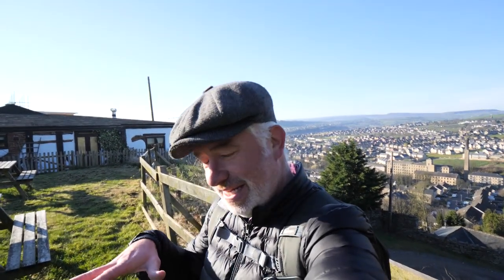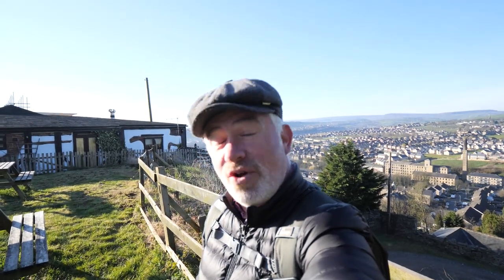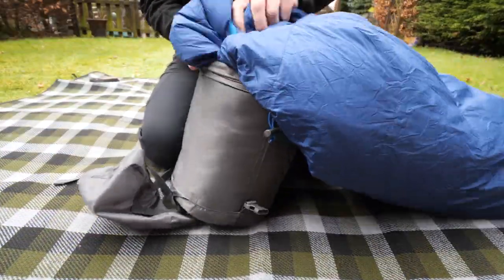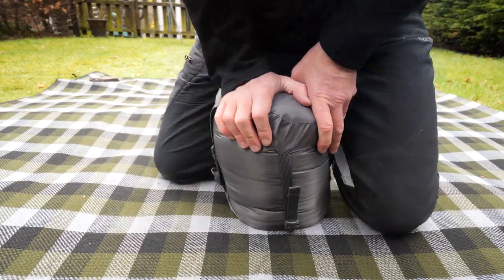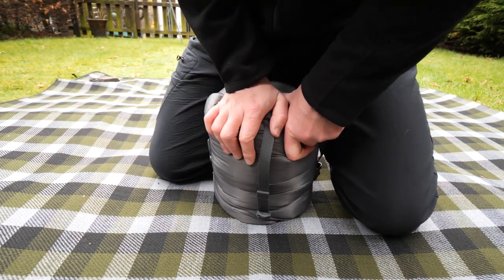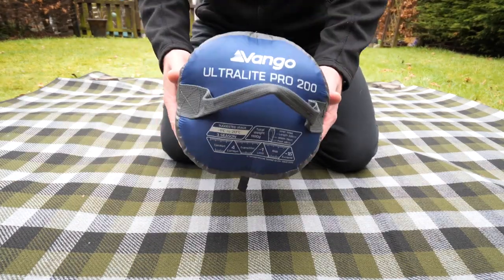Vango 200 Pro lightweight Sleeping Bag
in this vlog im going to talk about the Vango Ultralight Pro 200 sleeping bag.

So just to put some context to this if you are new to my channel.
i am doing the st bees to robin hoods bay coast to coast in september this year.
and i intend to solo wildcamp all the way.
its an absoulute nightmare getting this base weight of my backpack down ...
So i have made lots of sacrifices and i have got it down from 20kg to 6.5kg
Now that is base weight. No camera gear.
Now just over two weeks ago when we all had our freedom. i did my first wildcamp of 2020 up on black hill overlooking the village og Holme
It all went well although it was very cold at night
I was using the Yellow Stone basics and it was no were near warm enough
So hear we are with the Vango Ultralight Pro 200
It arrived faster than i thought it would so i have already tested it in my garden the other night and the temerature dropped to zero.
So lets first have a look at it. It’s a three-season mummy shape sleeping bag, which means that it’s good for spring and autumn nights
It has a hood and an extra lining around the shoulders, which helps to keep heat in. A two-way zip is handy for if you take it out in summer and get too hot.
It’s made from synthetic material rather than down but it certainly felt fluffy enough to be down.
 This, I believe, is down to the 4T synthetic insulation in the bag which helps to improve ‘warmth to weight ratio by trapping air in its patented channel structure’.
I feel that synthetic technology has really caught up and really does keep you warm, especially if you’re likely to get a bit damp – it’s Britain and so, yes, there’s a high probability you will get a bit damp. Therefore we can also add water resistance to the tick list on this bag.
There’s also a small pocket to keep things like torch or phone handy.
When packing, the 1.1kg bag stuffed into the bottom of my 40l Osprey pack. I remember feeling reasonably surprised by how compact the bag was.
Now as i said earlier i tested this bag out in the garden i was also testing out The Rab Ridge Raider Bivi bag...But thats something i will talk to you about another time.
So yeah it was zero degrees that night
first impressions as i got into it lovely and warm.
I did feel that I wouldn’t want to be any taller otherwise I’d have struggled to get the hood up and over my head. As I’m not that tall at 5’6-7” this may be a struggle for some taller people.
 The biggest difference came when I tightened that wonderful extra baffle around my neck and pulled the hood up over my head – the difference that made was unbelievable.
Having tested it in zero/sub-zero temperatures I would definitely feel comfortable using this bag in spring and autumn – you know, the temperatures that its actually designed for –